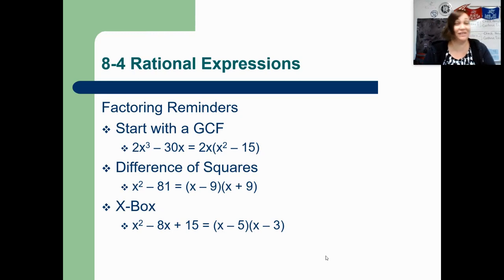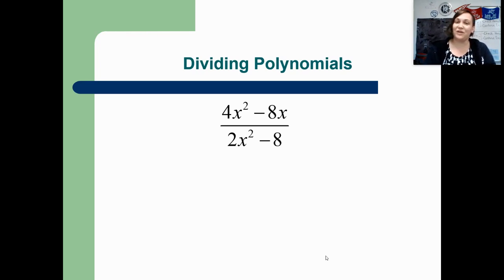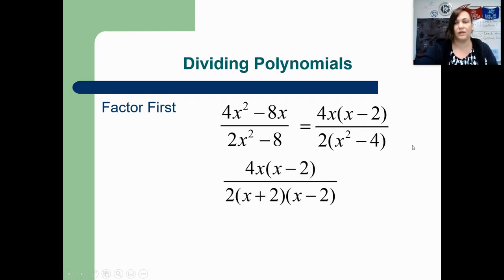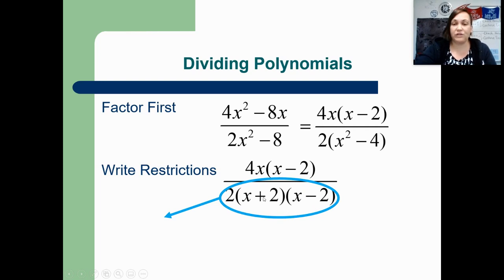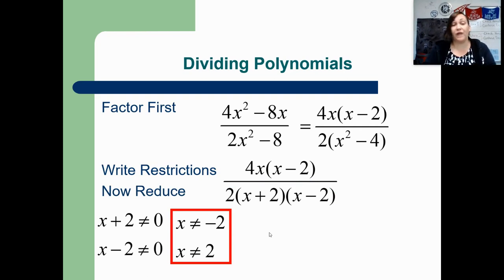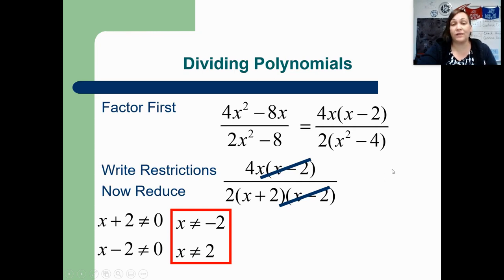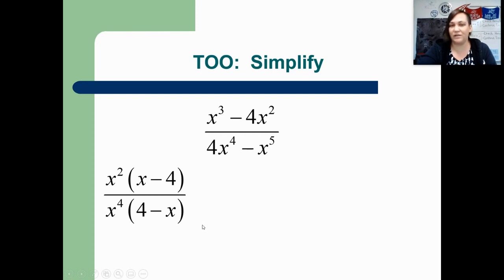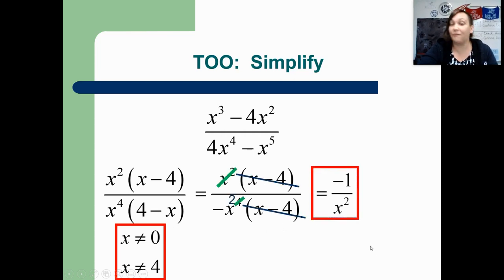4-26 Video 2 - Divide Poly